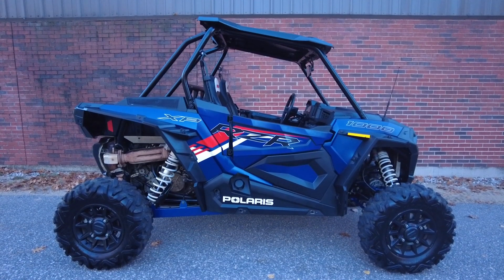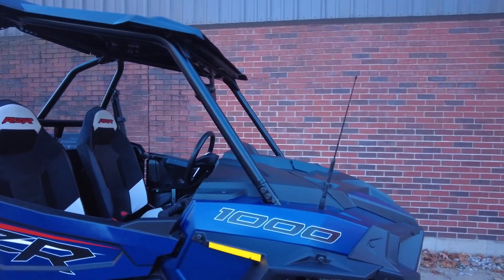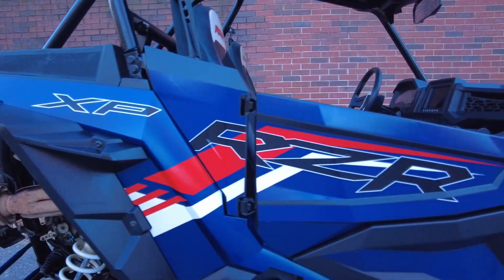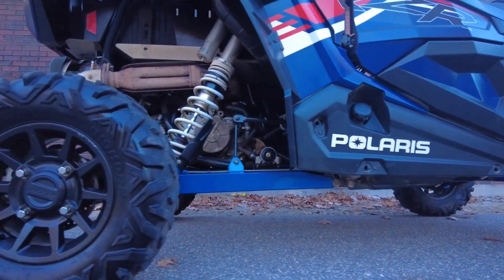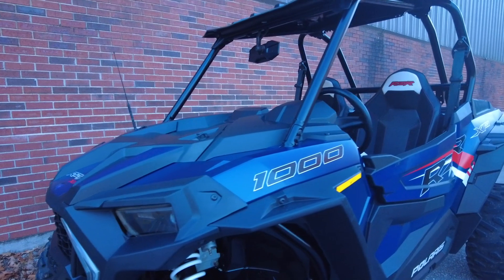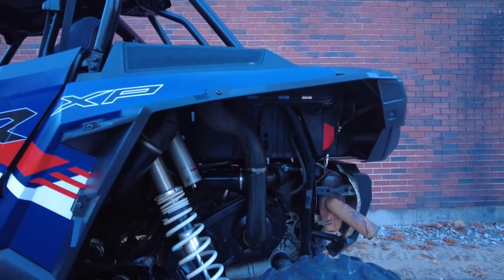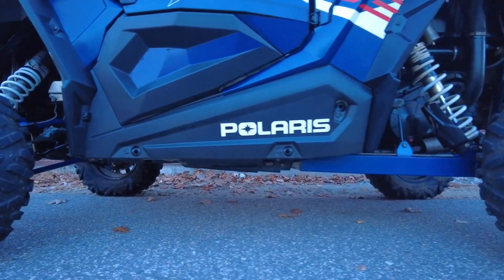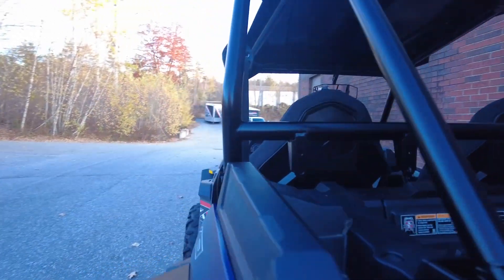2021 POLARIS RZR XP 1000 - National Powersports Distributors